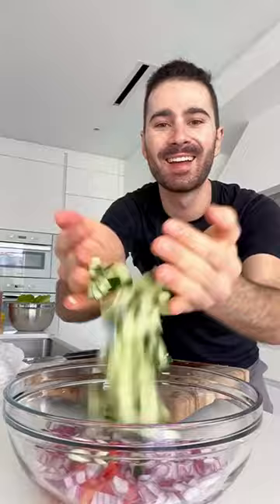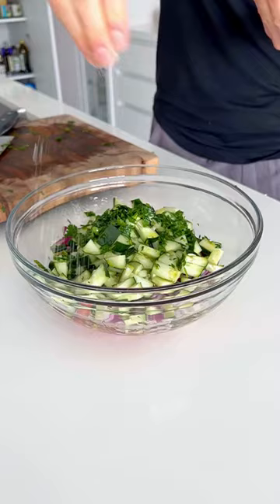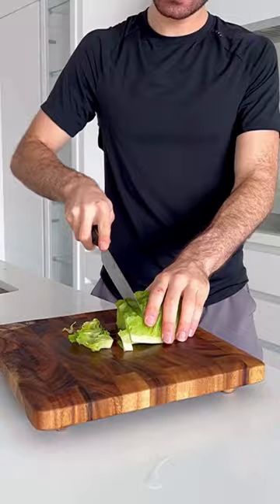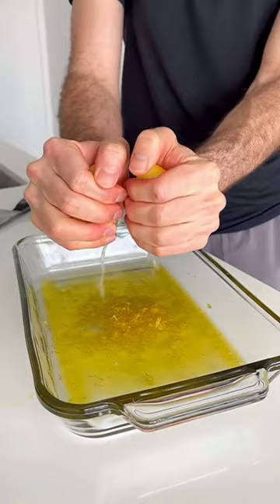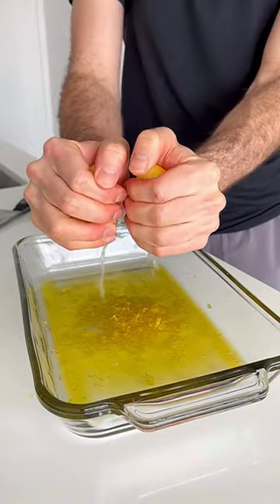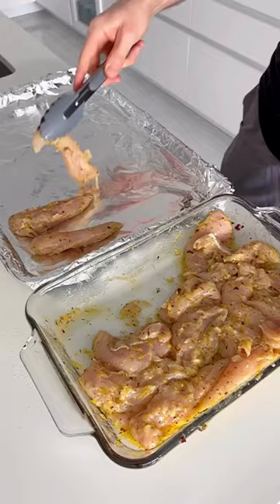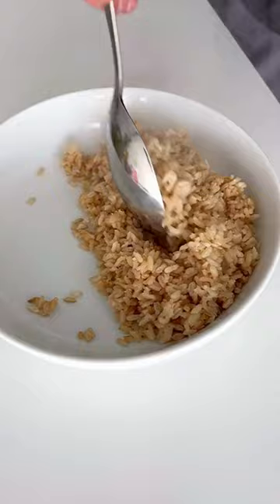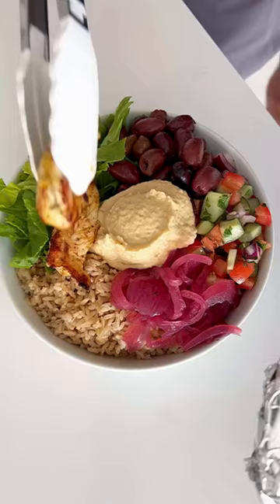Mediterranean bowl - healthy lunch (CREDIT: Justin Schuble, Easy Recipes)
Mediterranean bowl - healthy lunch.

Credit Justin Schuble, Easy Recipes.